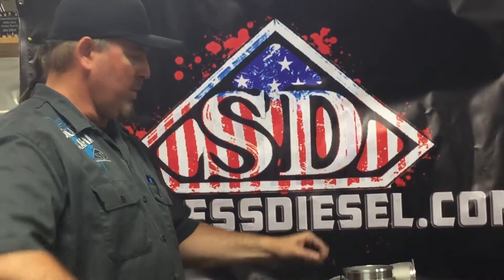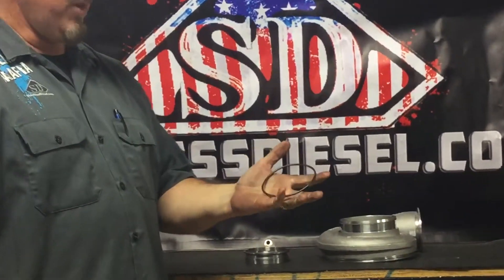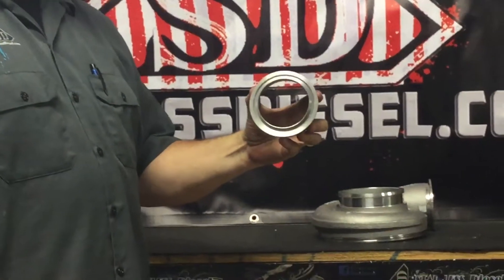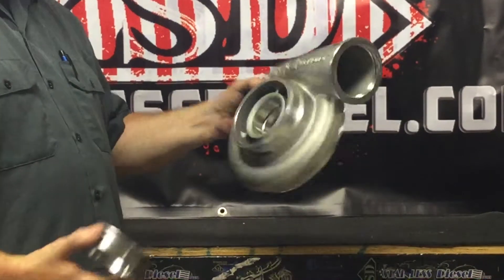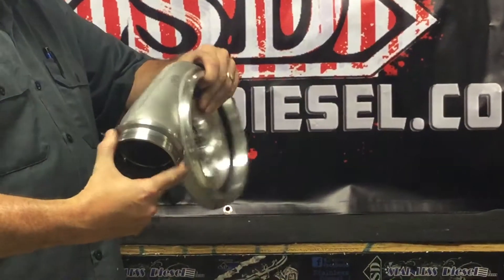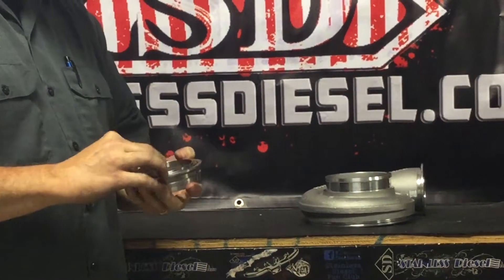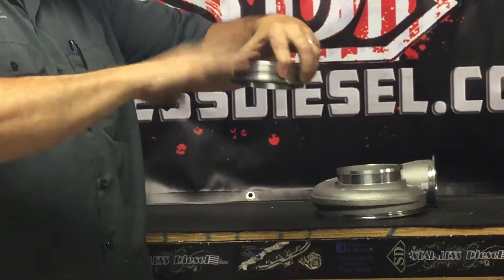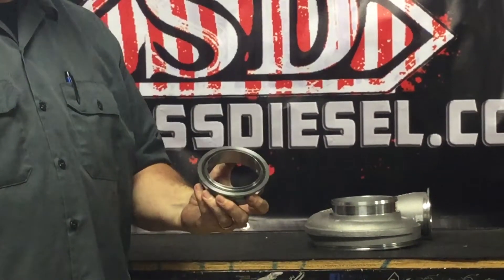S400 black o-ring defined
Explaining what the S400 black o-ring fits with and how it works.